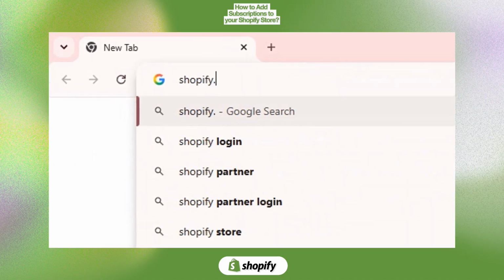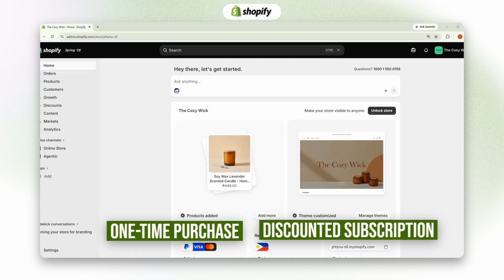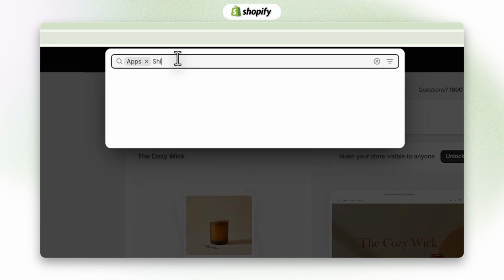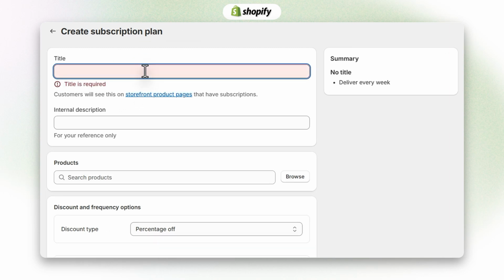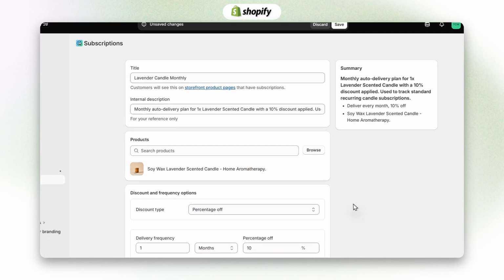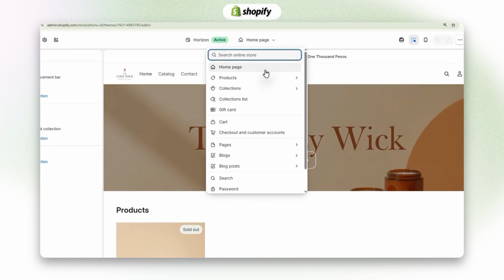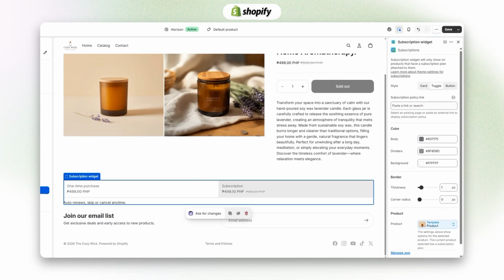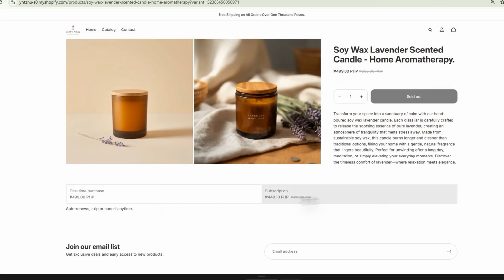How To Add Subscriptions to Your Shopify Store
Whether you're selling coffee, beauty products, supplements, digital products, or any item customers purchase regularly, this guide will help you set up subscriptions quickly and start building predictable recurring income.

In this video you'll learn:
✔ How to install and configure a Shopify subscription app
✔ How to create subscription plans and pricing
✔ How to enable recurring payments for customers
✔ Best practices for managing subscription products
✔ Common subscription setup mistakes and how to avoid them

This is perfect for:
Shopify beginners, eCommerce store owners, subscription-based businesses, dropshippers, and anyone looking to increase customer retention and generate recurring revenue.

If you're serious about growing your Shopify business, offering subscriptions is a powerful way to build customer loyalty, create predictable monthly income, and encourage repeat purchases.